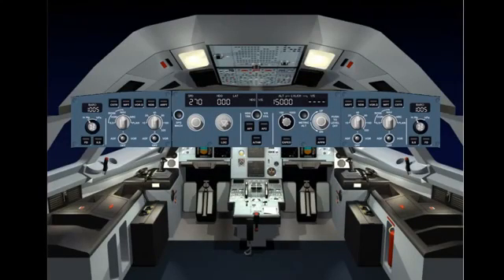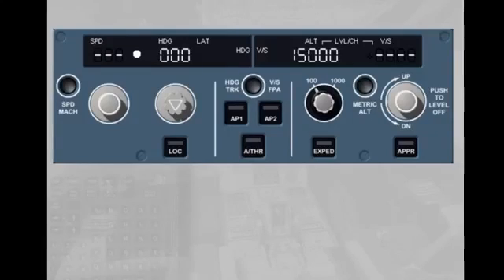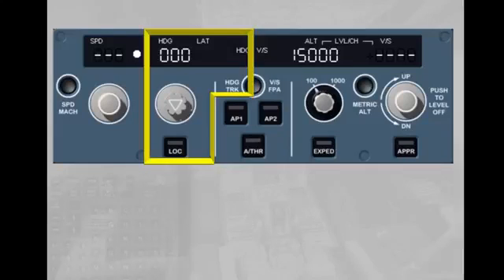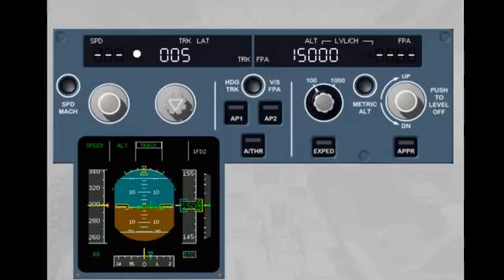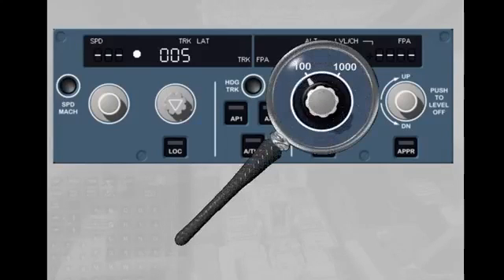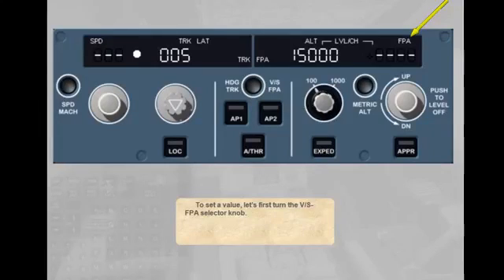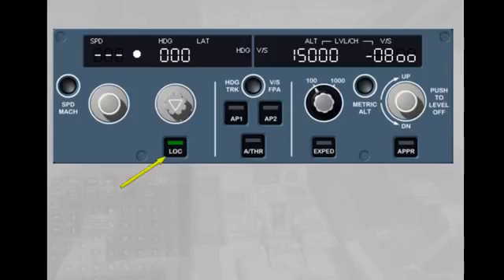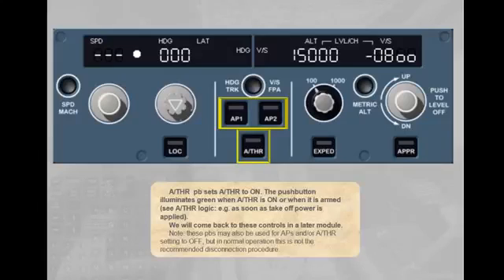CHECK HOW FLIGHT CONTROL UNIT HELPS PILOT DURING FLY.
This video will gives you brief idea about how pilot select speed ,vertical speed ,altitude manually as well as automatically.